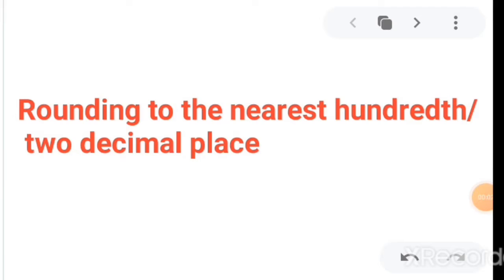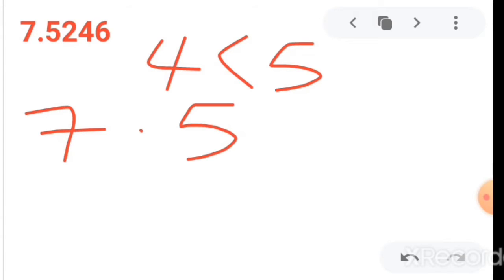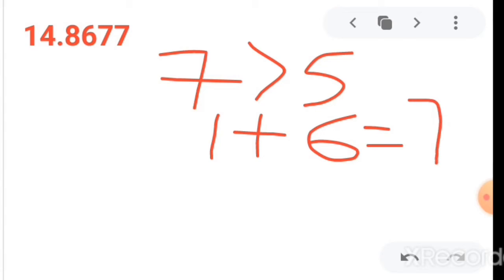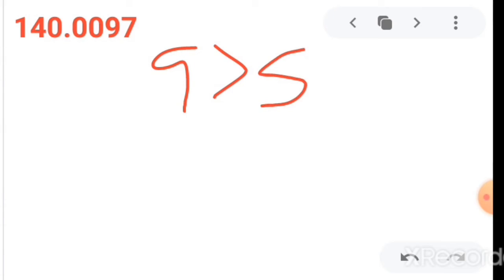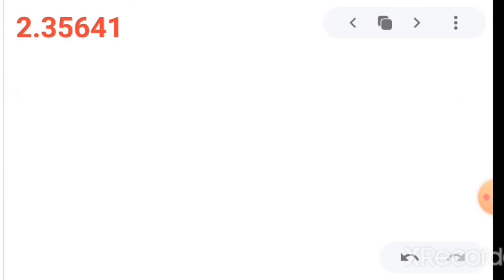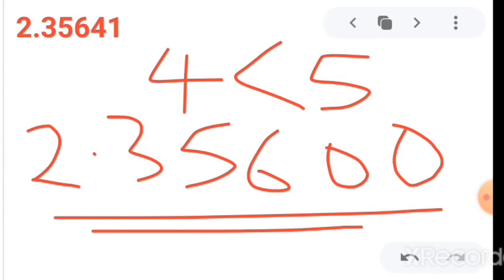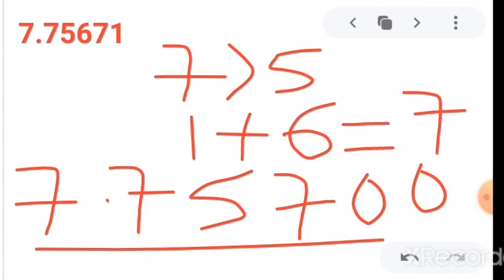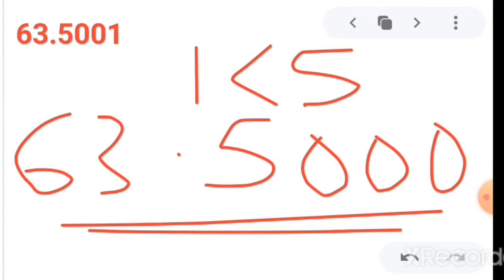Rounding numbers to the nearest hundredth and to the nearest thousandth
in this tutorial video, you'll learn

- how to round numbers to the nearest hundredth

- how to find the hundredth position

- how to find the thousandth position

- how to round numbers to the nearest thousandth